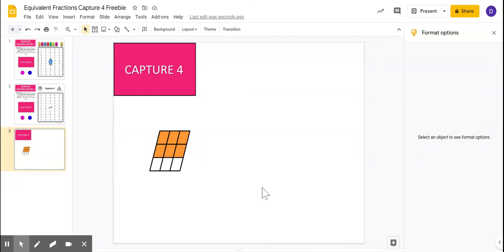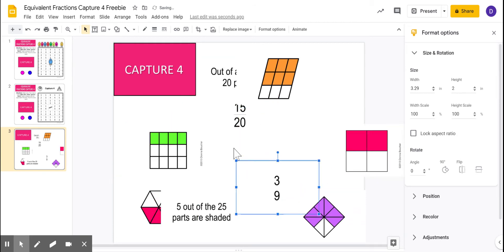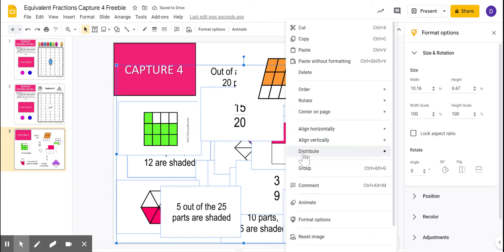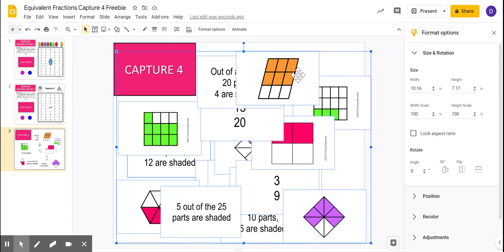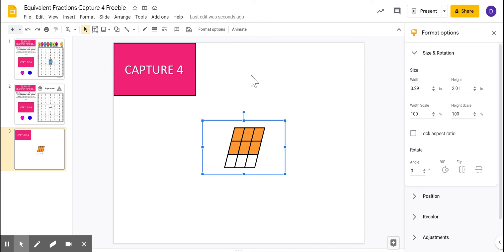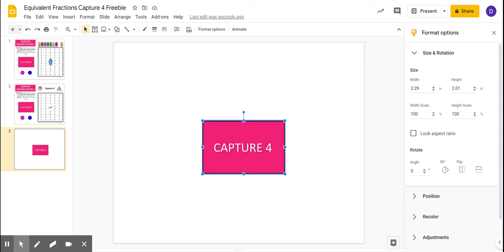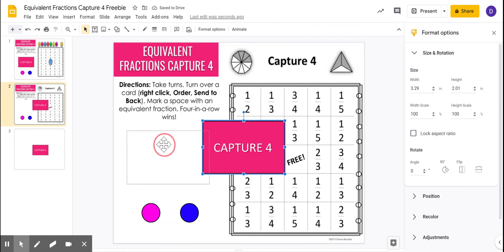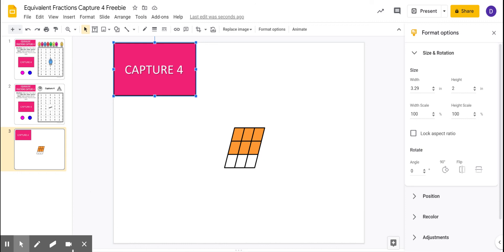Equivalent Fractions Capture 4 Freebie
Check out this video for how you can "shuffle" the cards in this engaging FREE game!